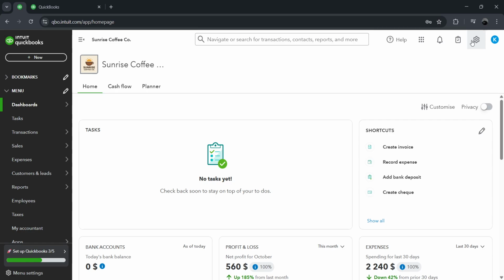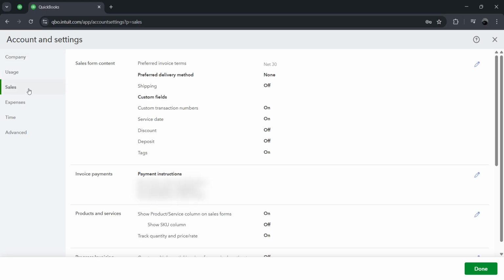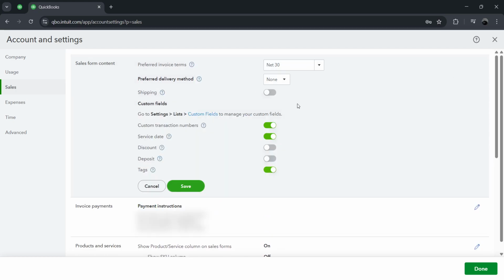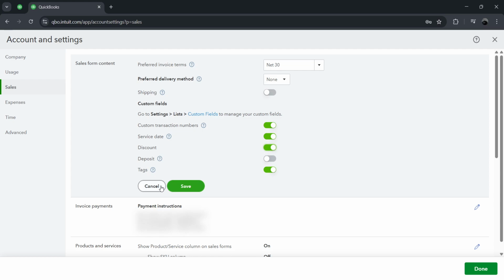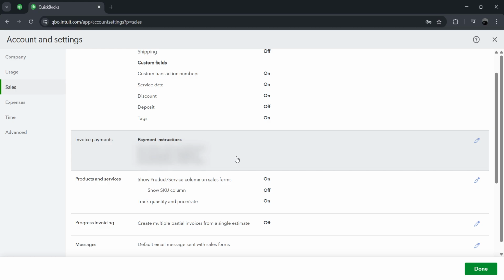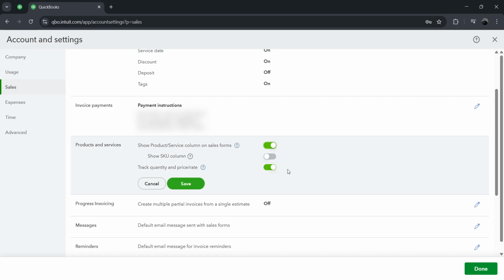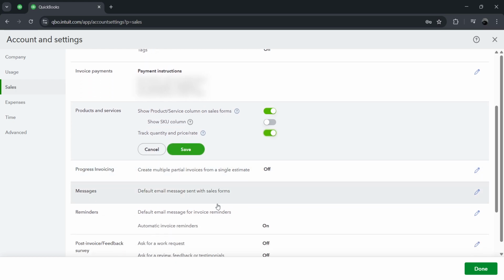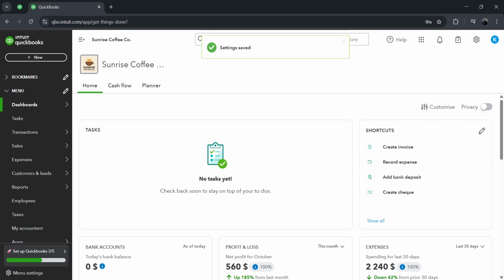How To Set Up Your Sales Settings In QuickBooks Online (Tutorial 2025)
Along the way, you'll learn how to set up sales settings QuickBooks Online, configure sales preferences in QuickBooks Online, customize sales forms in QuickBooks Online tutorial, enable sales automation features QuickBooks Online, adjust sales terms in QuickBooks Online, manage customer sales settings QuickBooks Online, QuickBooks Online sales workflow setup guide, understand sales tax settings QuickBooks Online, add sales discounts in QuickBooks Online, create custom sales in QuickBooks Online, launch sales invoicing settings QuickBooks Online, optimize QuickBooks Online sales process settings